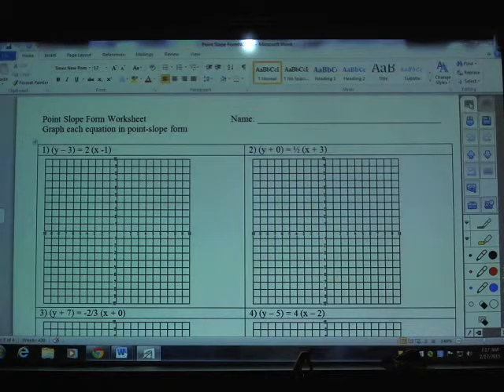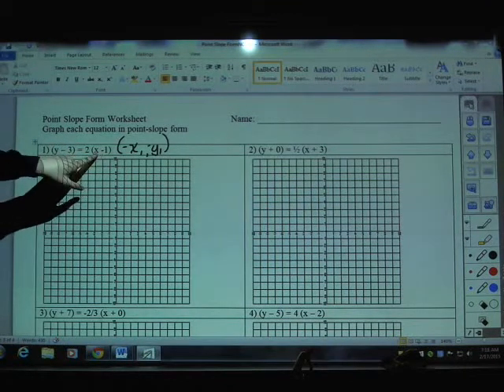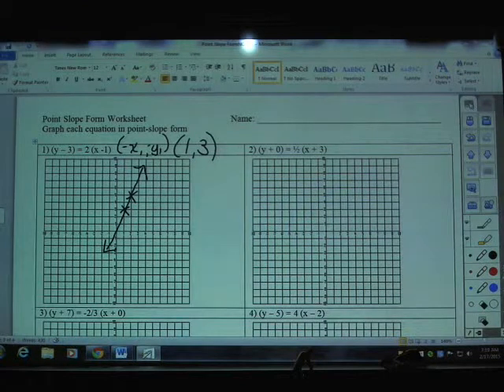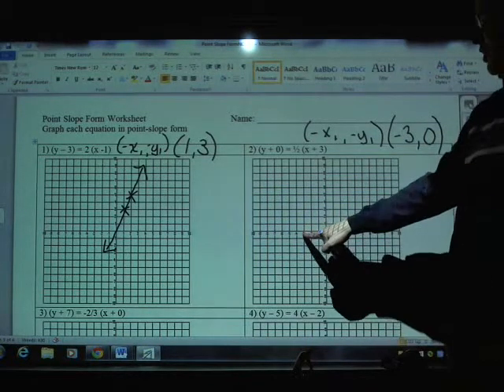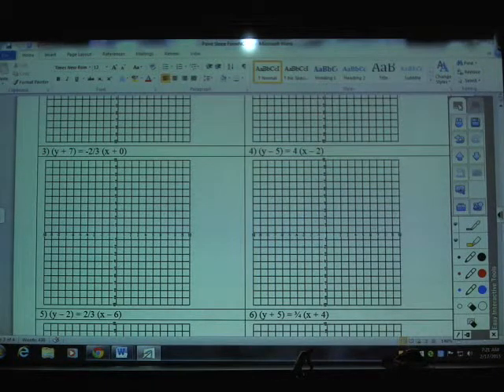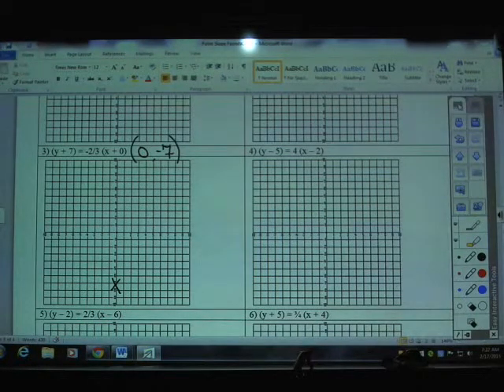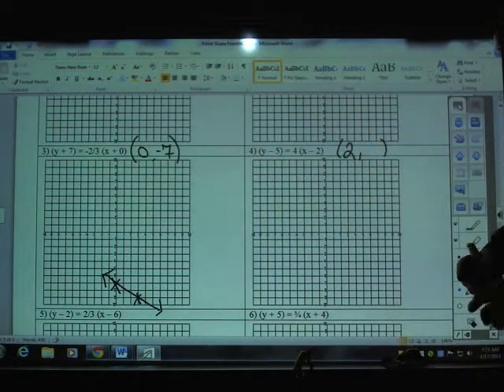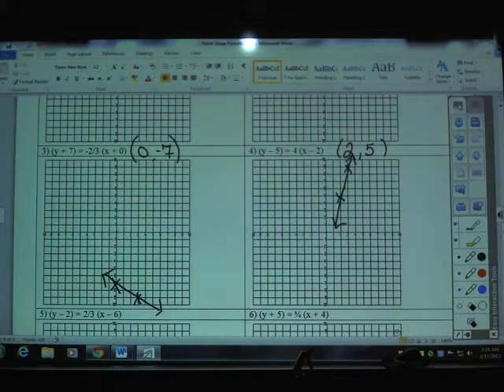Homework Helper - Seventh Grade - Point Slope Form Worksheet